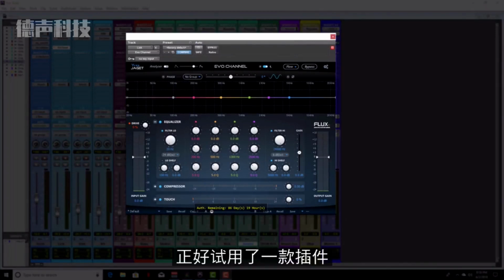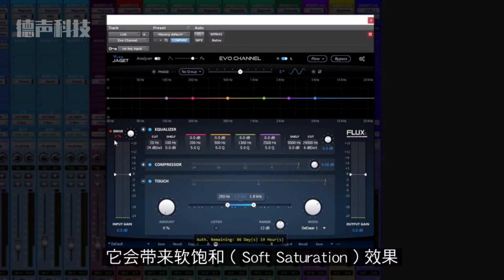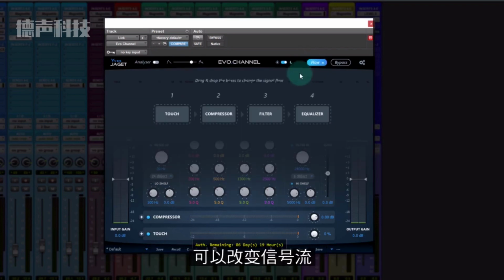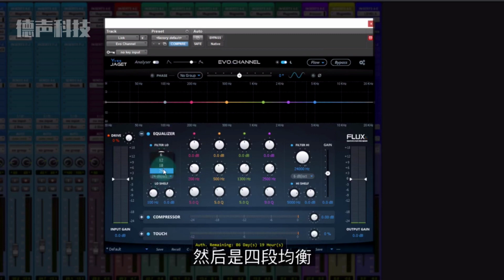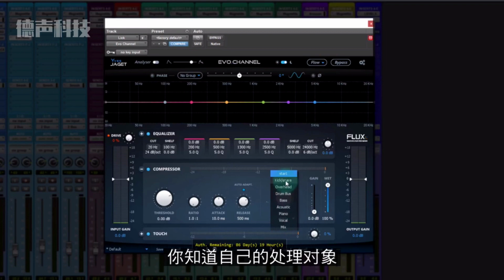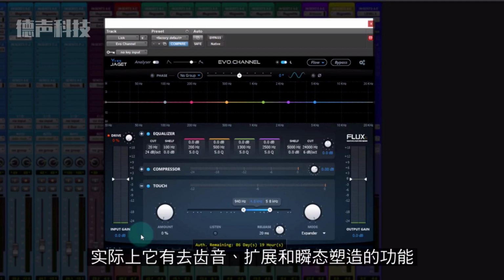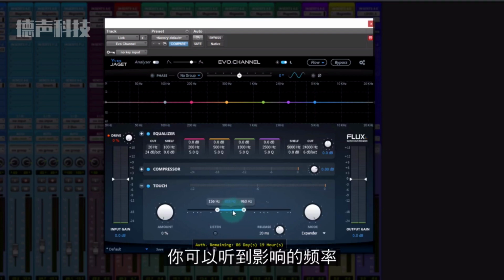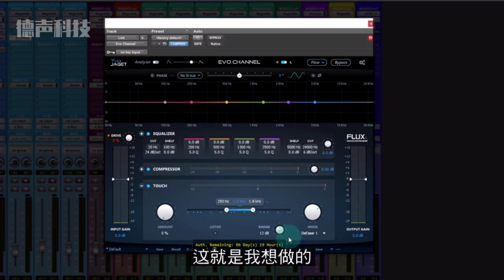【德声字幕】利用EVO Channel对HipHop伴奏进行混音